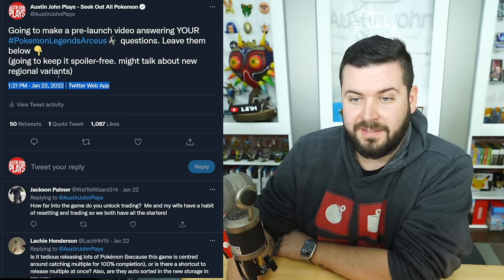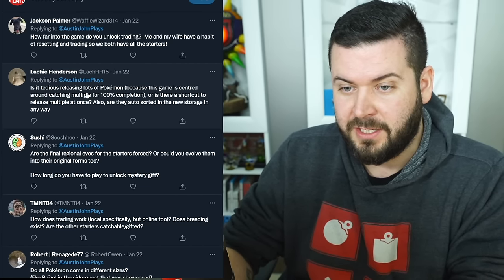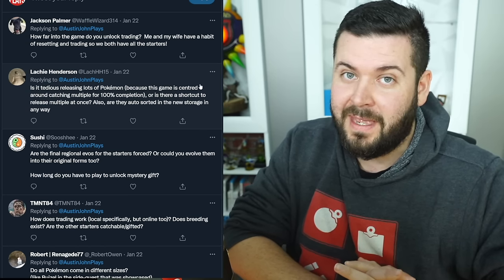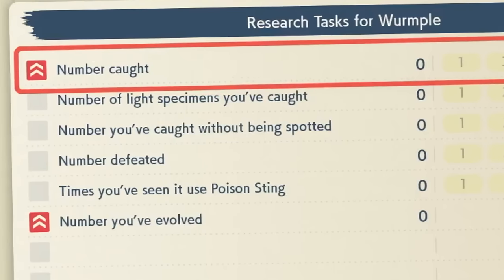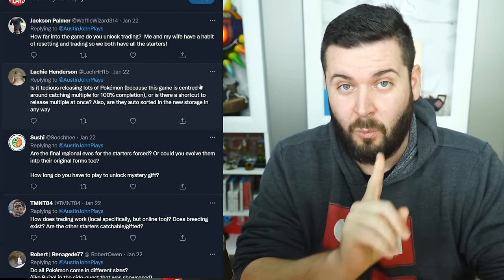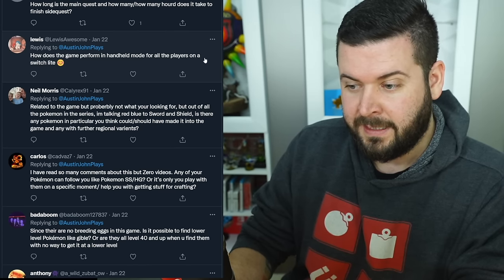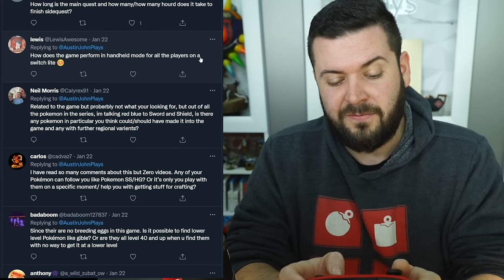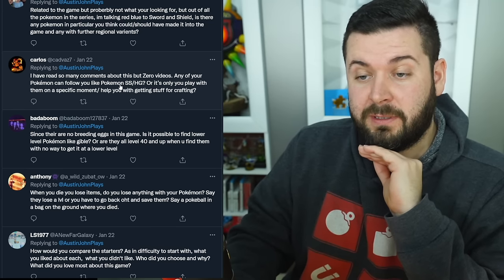Answering YOUR Questions about Pokemon Legends Arceus!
Pokemon Pokémon Legends Arceus leaves much to be unown about how the game works, so I Answer YOUR Questions about Pokemon Legends Arceus